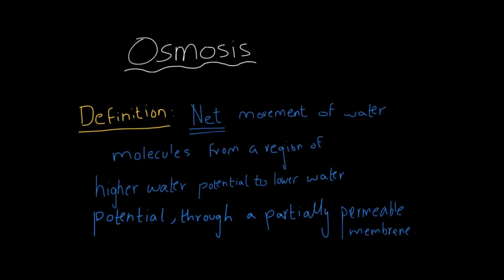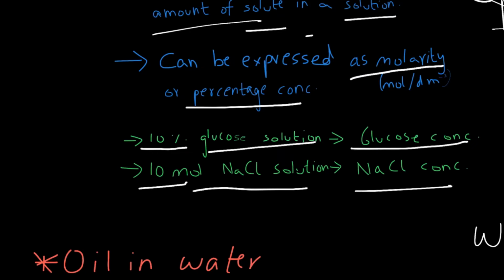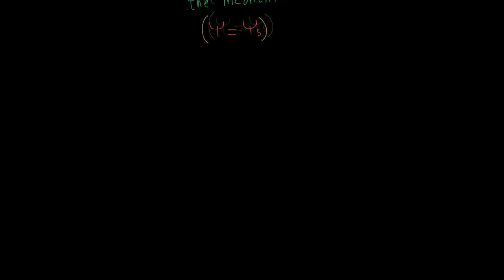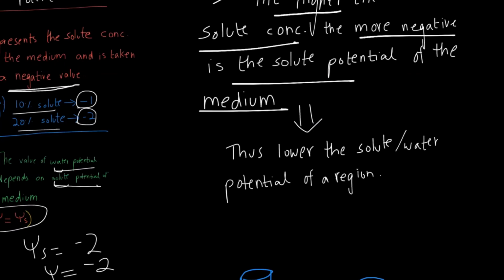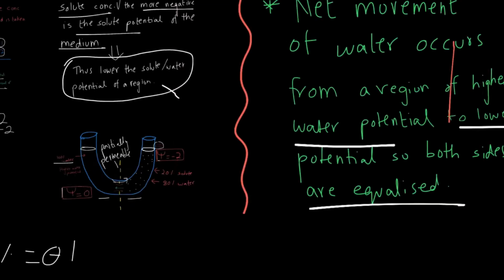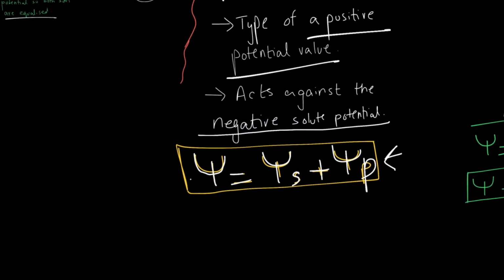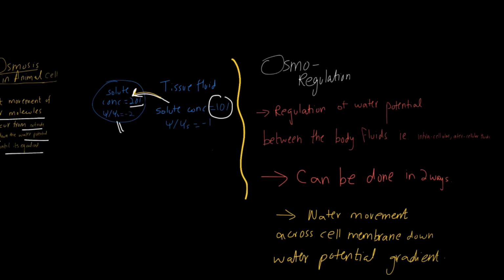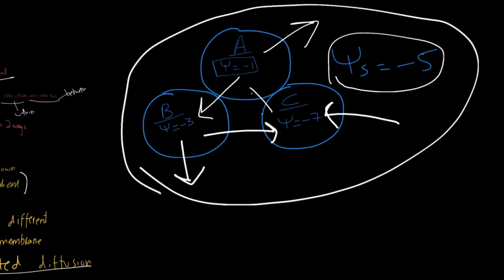Osmosis 1-Cell Membrane and Transport [Muhammad Ali Mithani]-Biology